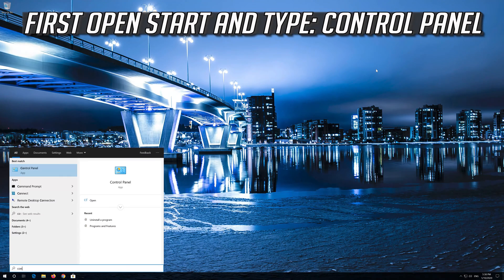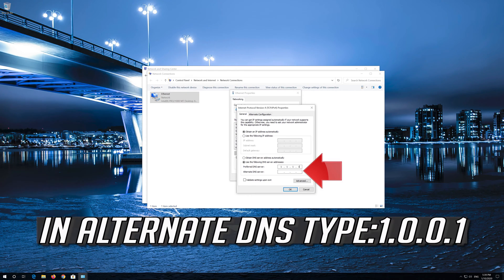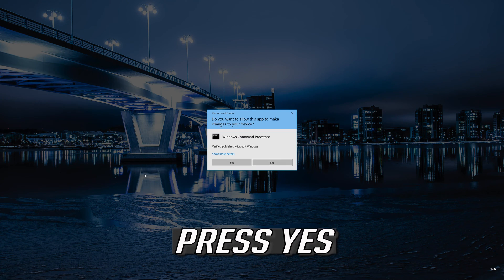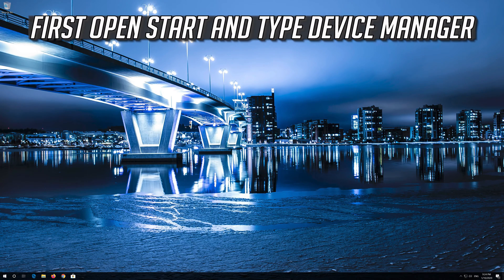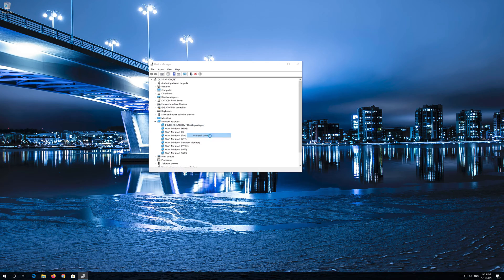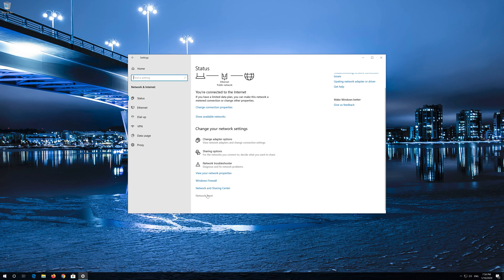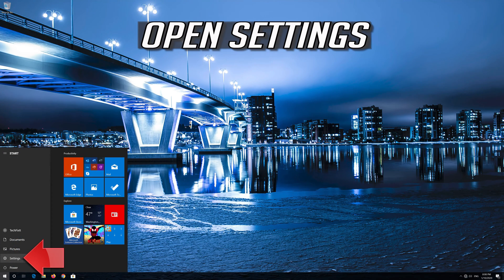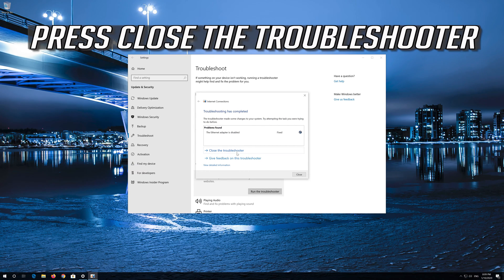How to Fix Internet Connection Issues in Windows 10 [2026]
How to Fix Internet Connection Problems Tutorial in Windows 10.

Do you have issues with your internet connection? Do you need to reset your network settings? this troubleshooting guide will help you internet connection problems with this set by step guide that will help you fix them. Network connection problems after updating windows 10.

Fix internet not working in windows 10
How to reset network adapter
Connected but no internet in windows 10
windows 10 internet connection issues
fix can't connect to internet in wi-fi windows 10
windows 10 no connections are available
windows 10 not connecting to the internet
network adapter driver problem fix
Internet Connection Issues after windows upgrade
Internet Connection Issues after windows update

This internet connection troubleshooting guide will work on Windows 10, windows 7, windows  8, operating systems and desktops, laptops, tables and computers manufactured by the following brands: , Dell, HP, Alienware, MSI, Toshiba, Acer, Lenovo, razer, huawei among others